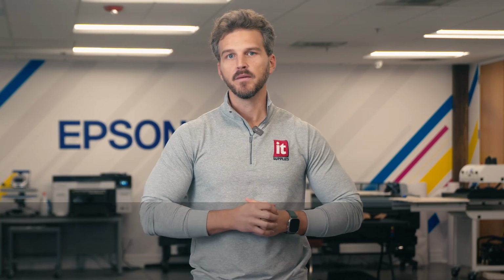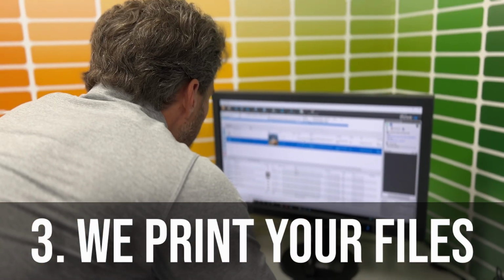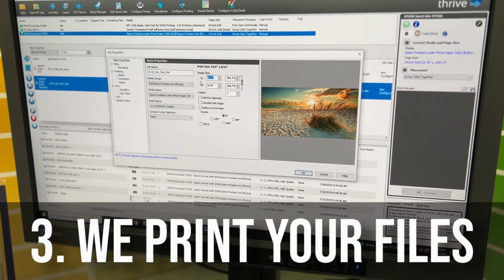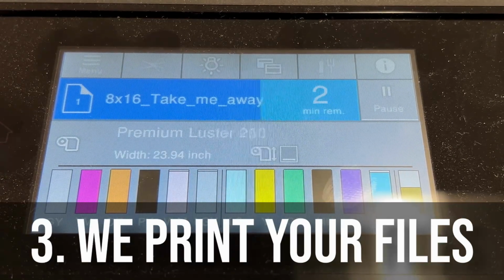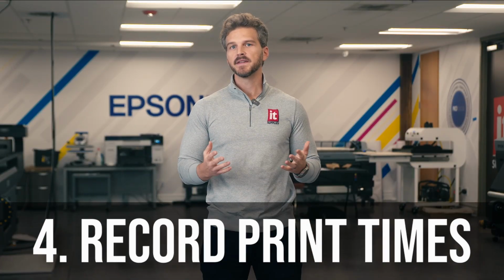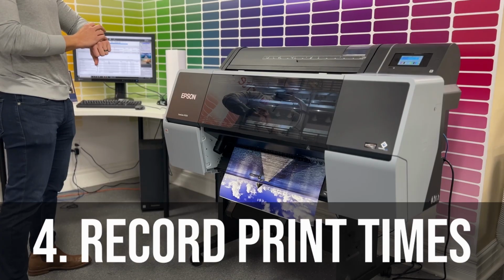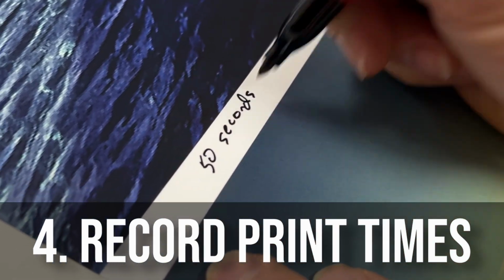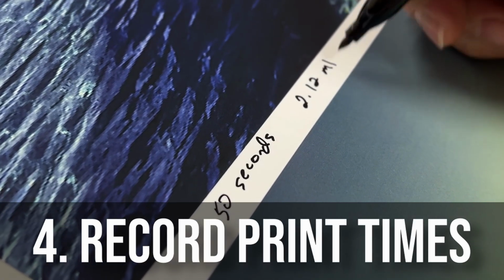How to Choose the Right Printer: Our 5-Step Testing Process Explained!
At our Chicagoland demo center, we showcase a wide range of printers from top brands like Epson, Canon, and HP—offering hands-on demos to help customers see them in action. But we know that visiting in person isn’t always an option for our customers across the country. So, how does IT Supplies assist nationwide customers in choosing the right printer?

In this video, we’ll walk you through our 5-step process designed to help you evaluate and select the best printer for your business—no matter where you are!